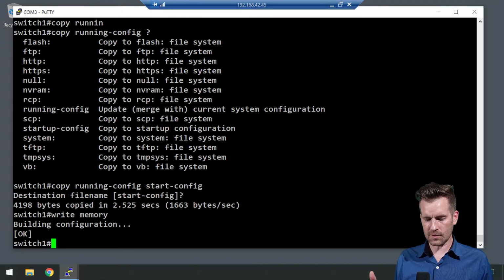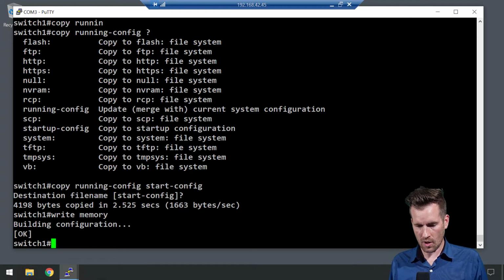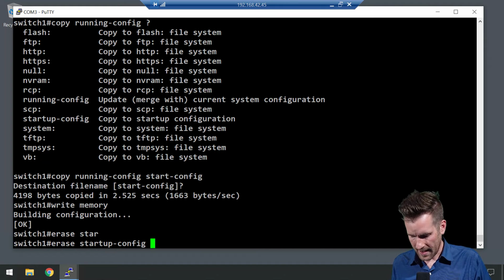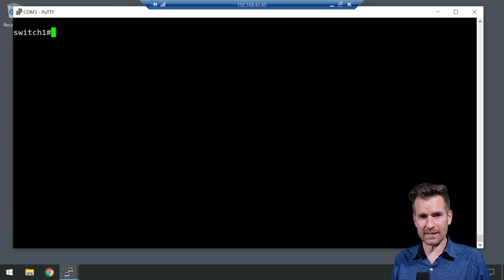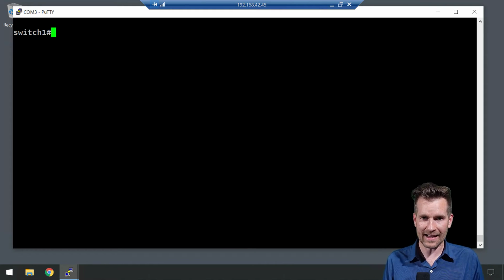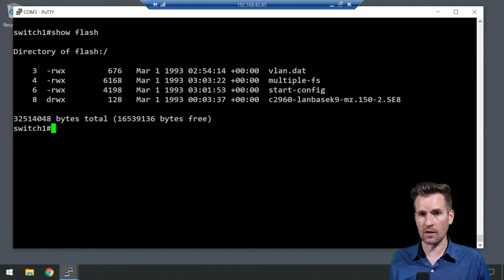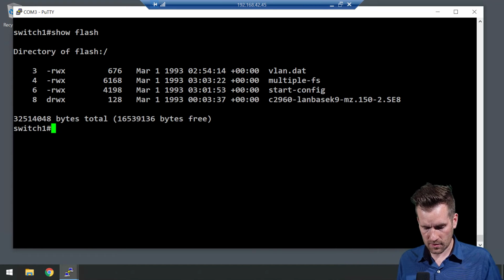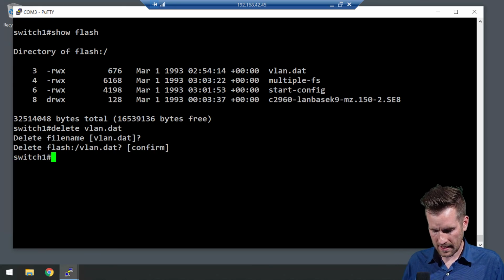CCNA Networks 4-3: DEMO: Resetting Devices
🔄 Erase Startup Config: Learn how to completely reset your switch by erasing the startup configuration, ensuring a clean slate for reconfiguration. Follow step-by-step instructions to execute this essential command and confirm your action for a fresh start.

🗑️ Delete vlan.dat: Discover the additional file that might remain even after erasing the startup configuration, hindering a truly clean reset. Explore how to remove the vlan.dat file to ensure no lingering configurations persist.

With these commands, you'll be equipped to reset your Cisco switch to its factory default settings, ready to build a new configuration from scratch.